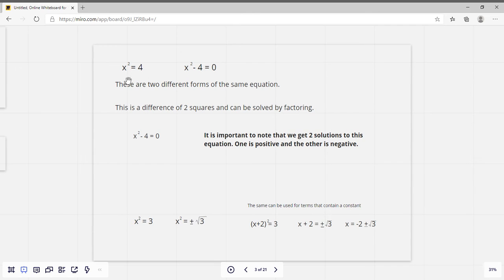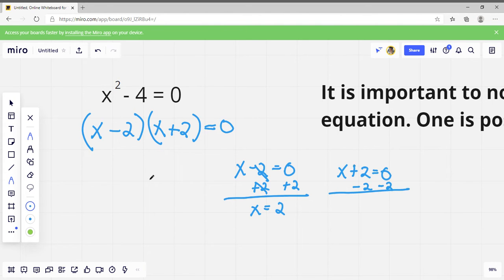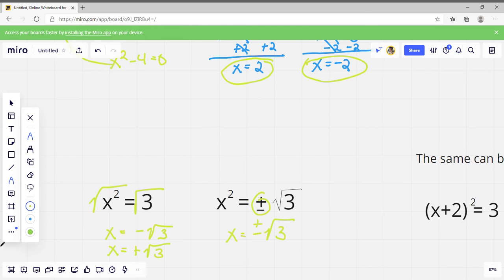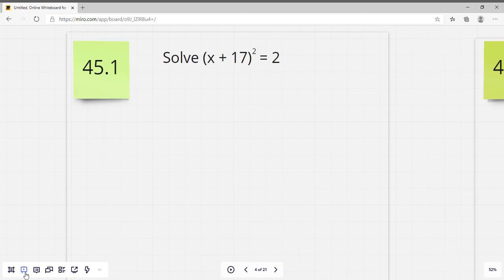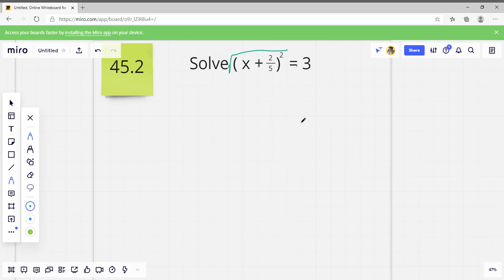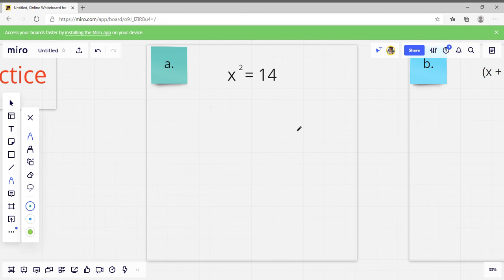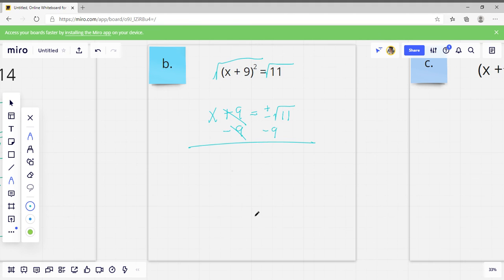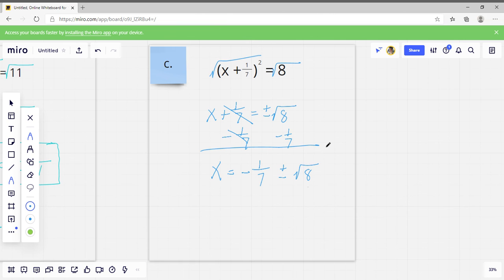Algebra 2 Lesson 45